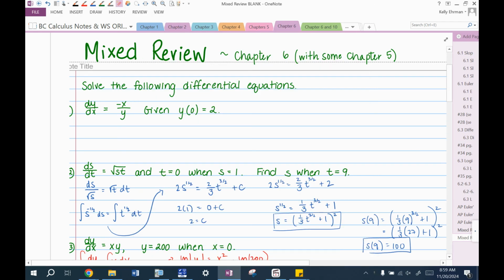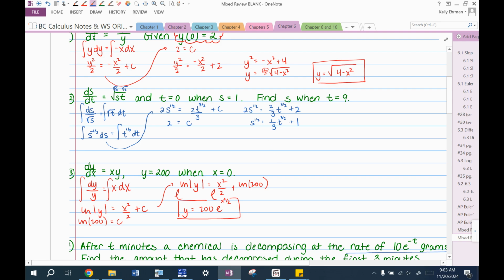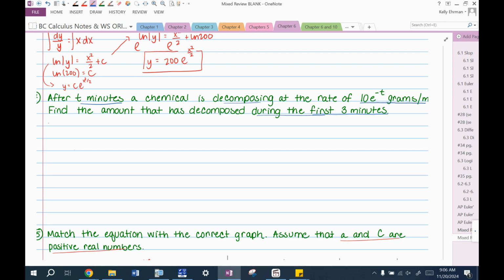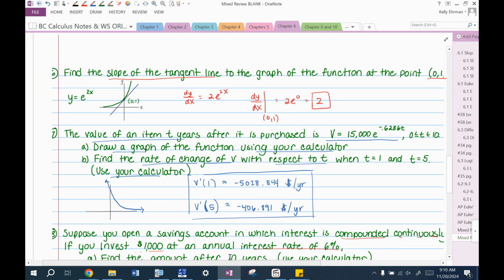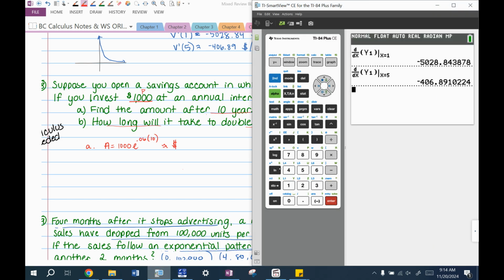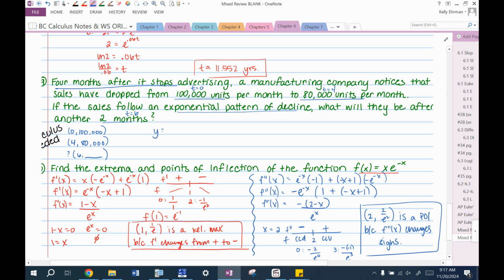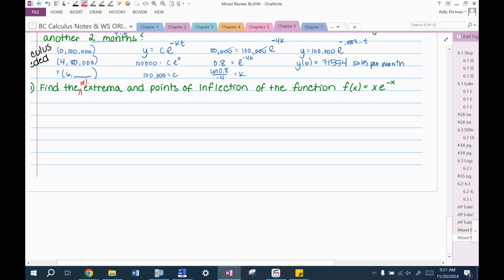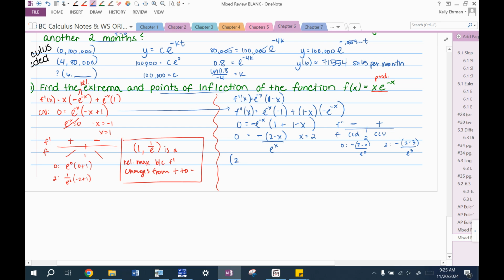Mixed Review Ch. 6 KEY